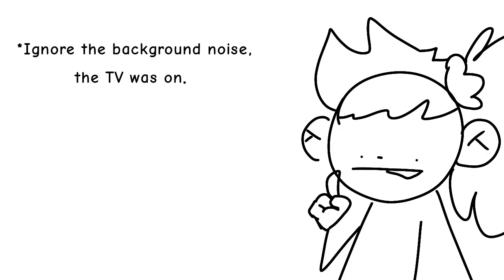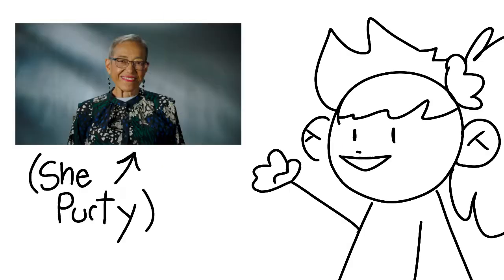my epic social studies project #3